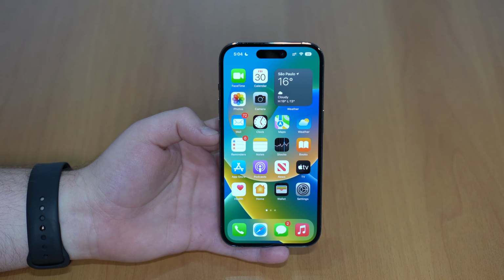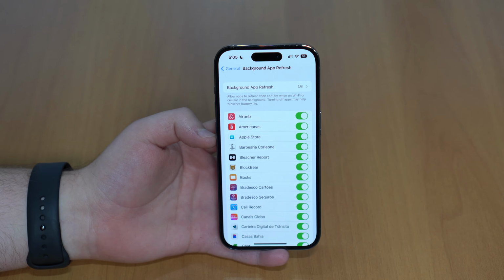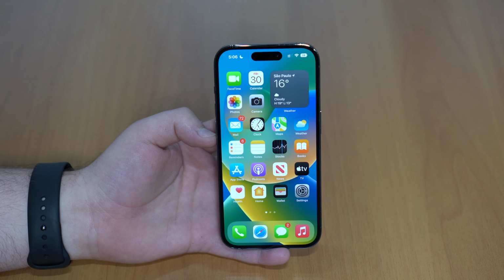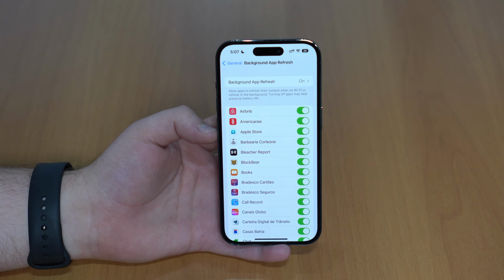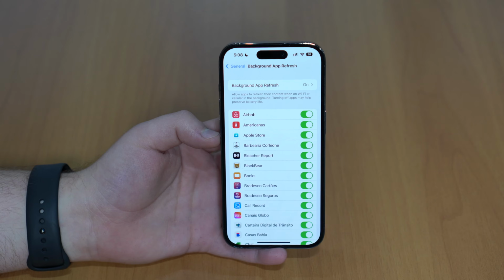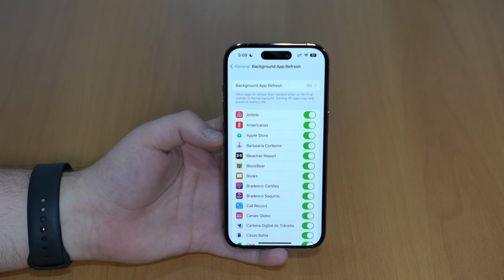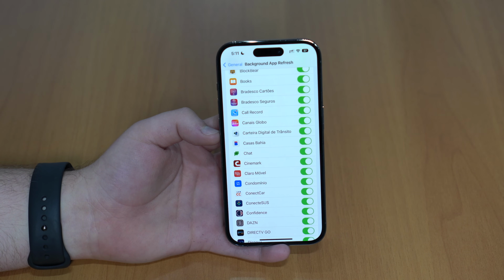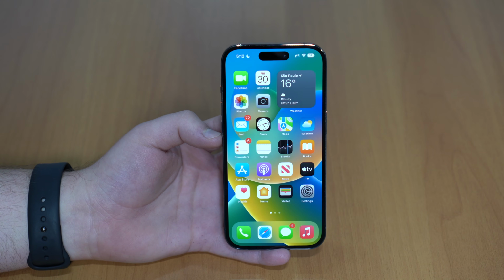Background App Refresh - Should You Turn it Off?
In this video I tell you everything you need to know about Background App Refresh on the iPhone! What it is, how it works, how it affects your battery life and notifications and if you should turn it off or not! Hope U Enjoy!